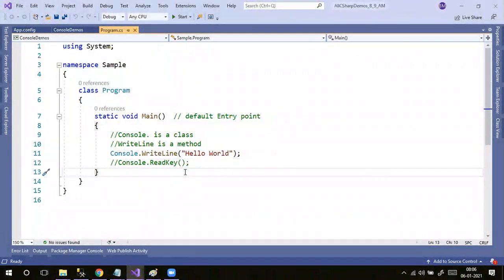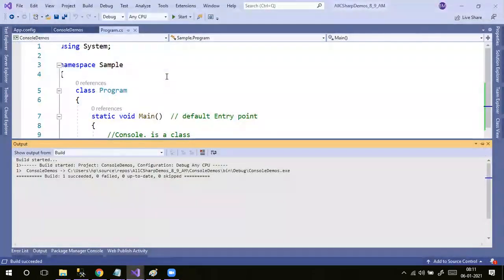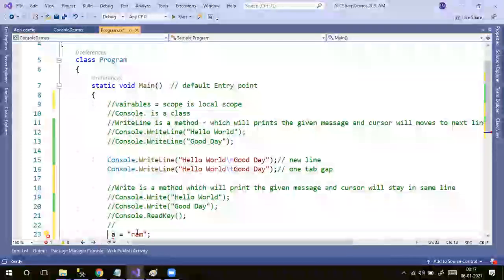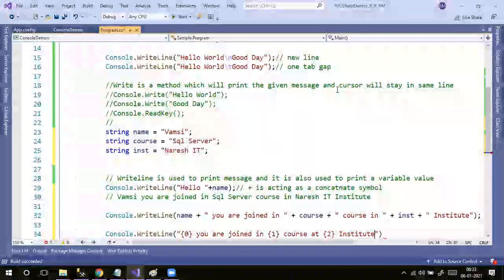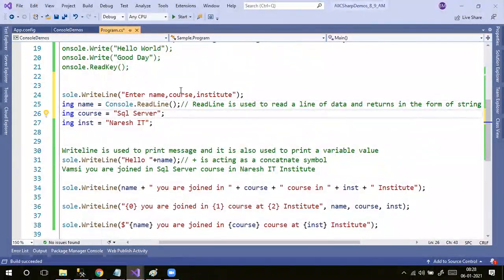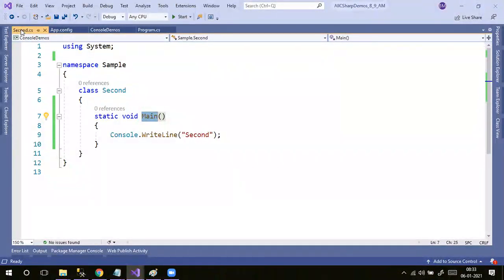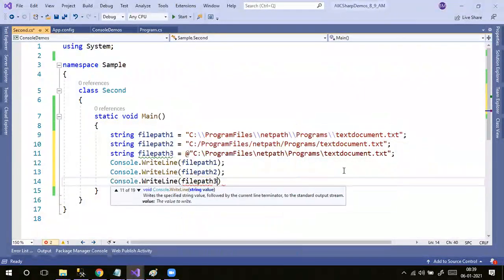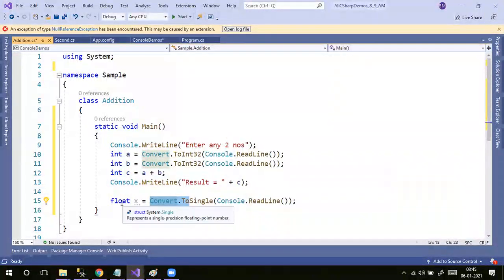Advanced C# Programming Course | oops, Console Methods, Variables & String Interpolation| Session 03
🎓 What You'll Learn:

Advanced C# .NET Tutorial - Console Methods, Variables & String Interpolation | Session 03
C# .NET Crash Course - ReadLine, WriteLine, Escape Sequences & More | Advanced Concepts
Mastering C# Basics: Console I/O, Variables, String Formatting & File Paths | .NET Tutorial
C# .NET for Beginners - Input/Output, Data Types, and String Manipulation (Hands-On Guide)
Deep Dive into C# .NET - Console Applications, Scopes, and Dynamic Input Handling.

Video Topics Covered:
✅ Console Methods in C# – WriteLine() vs Write()
✅ Escape Sequences – \n (New Line), \t (Tab)
✅ String Interpolation & Concatenation – $"Hello {name}" vs "Hello " + name
✅ Reading User Input – Console.ReadLine() and type conversion (Convert.ToInt32)
✅ Variable Scopes – Local, Class, Block, and Namespace Scope
✅ File Path Handling – Escape sequences vs verbatim strings (@"")
✅ Multiple Entry Points in C# – Setting startup projects in Visual Studio

difference between Write and WriteLine in C#
how to use Console.WriteLine in .NET
console output methods in C#
escape characters in C#
C# tutorial for beginners with examples
🔹 Practical Examples:
Printing dynamic messages with variables
Handling file paths (C:\\ vs C:\ vs @"")
Reading integers/floats from user input

📂 Project Setup:

How to add multiple classes in a C# project
Resolving "multiple entry points" error

🚀 Next Session Preview:
Data types and memory allocation
Garbage collector in .NET
OOPS Concepts
Exception Handling
LINQ & Lambda Expressions
Async Programming

C# tutorial, C# WriteLine, Console.WriteLine vs Write, Console.Write, C# for beginners, .NET
Console, Advanced C# concepts, Visual Studio C#, escape sequences in C#, TechBlueMoon